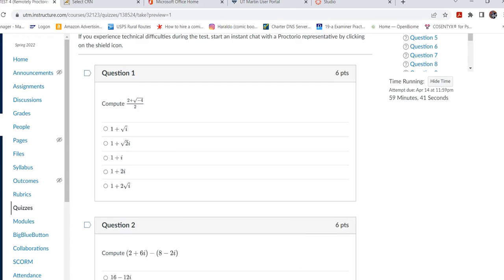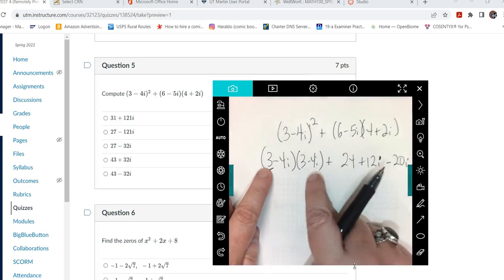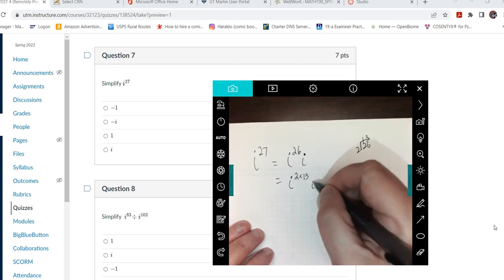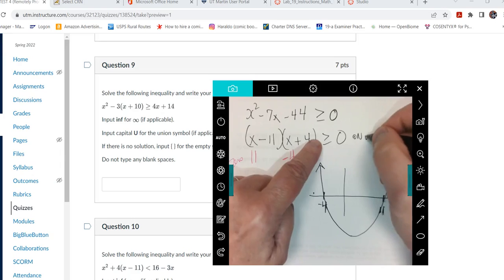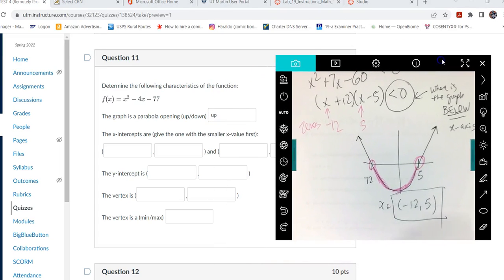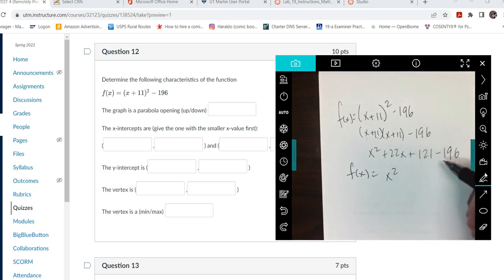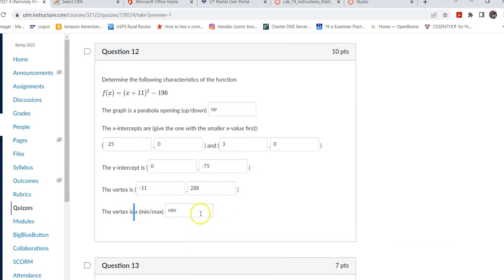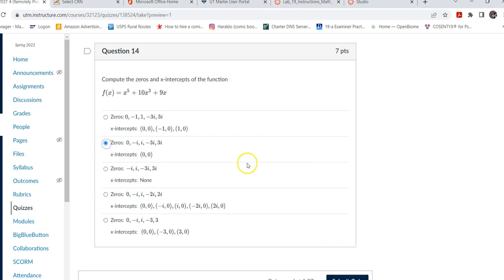Math 100 Test 4 Solutions SP22